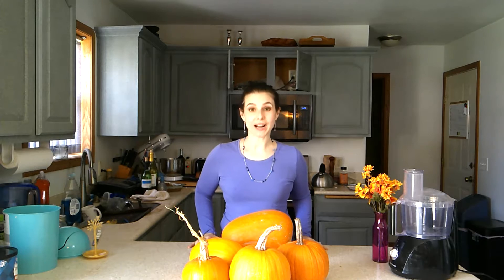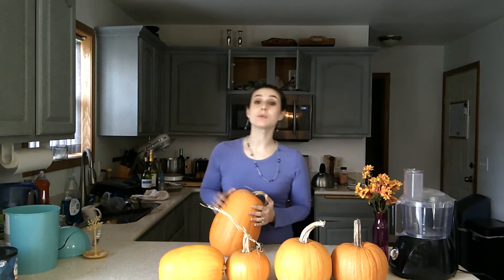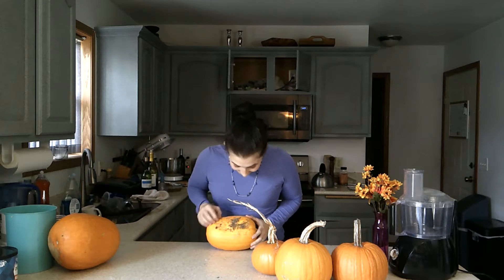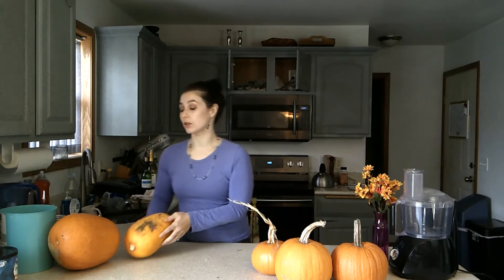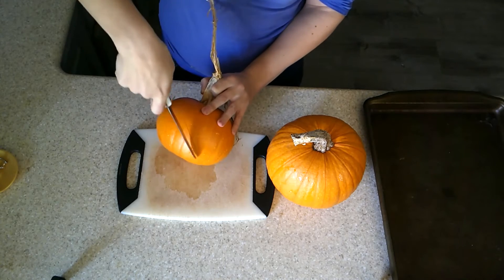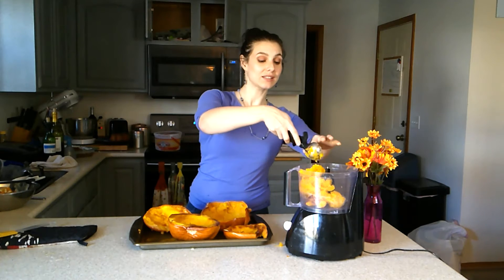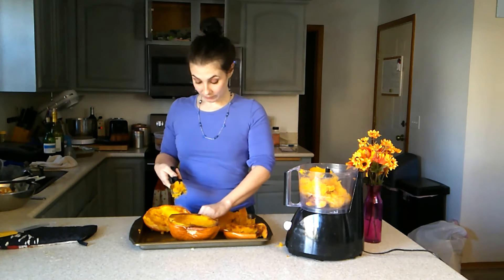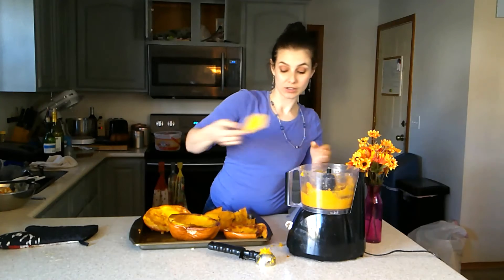Processing Pumpkin - Cooking with Jesse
Here, I hang out with you in my kitchen while I show you how to choose a pumpkin to use for cooking, then cook it up and show you how I like to store my pumpkin puree. Sorry this wasn't ready on Monday, election week has been rough.

I mentioned my mom's handmade jewelry in this video.  Think of her for weddings. anniversaries, birthdays, holidays, or just to treat yourself!  All jewelry from her was graciously gifted to me, but she's my mom, so I'd shout her out anyway.